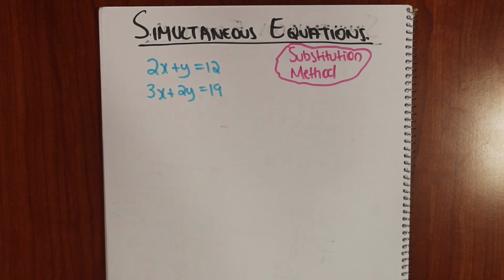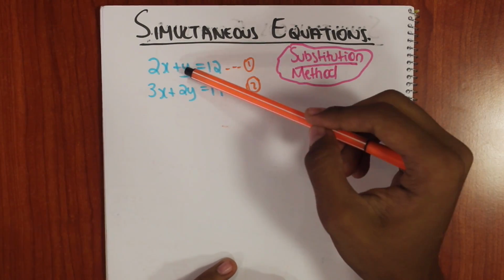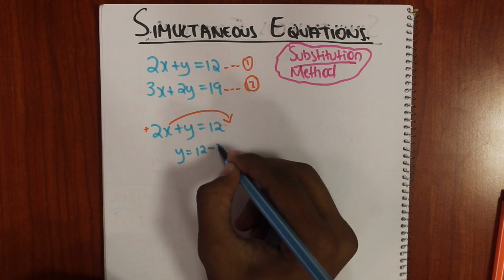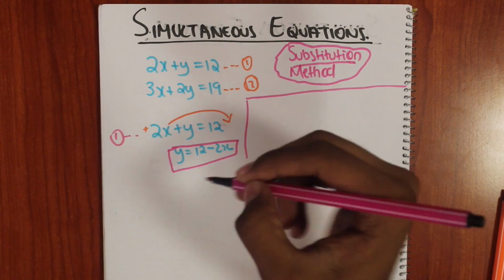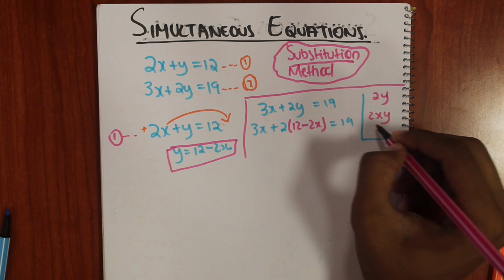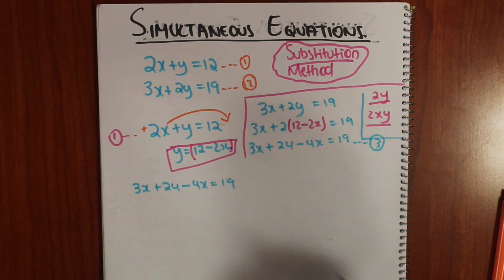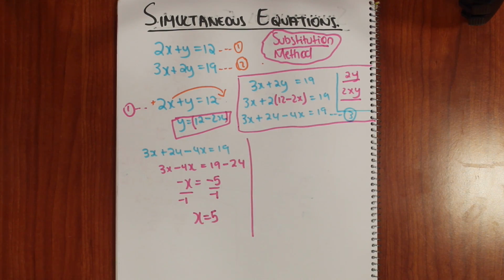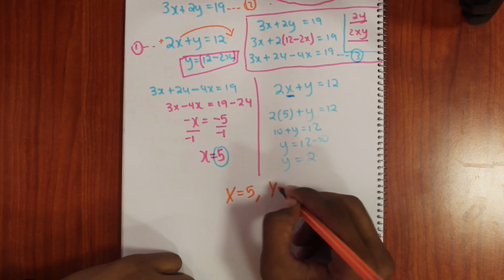Simultaneous equations- Substitution method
YAAY!! Better quality video :))

Today we look at solving a simultaneous equation by the substitution method. If you have any questions, please send an email to:

Happy Learning!